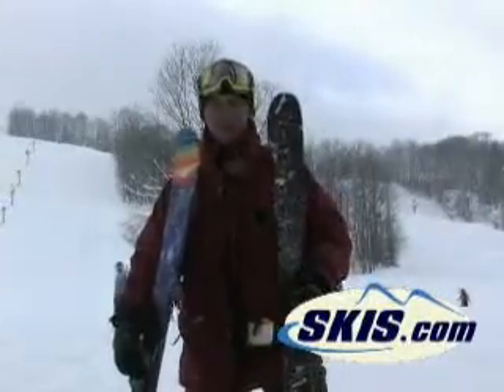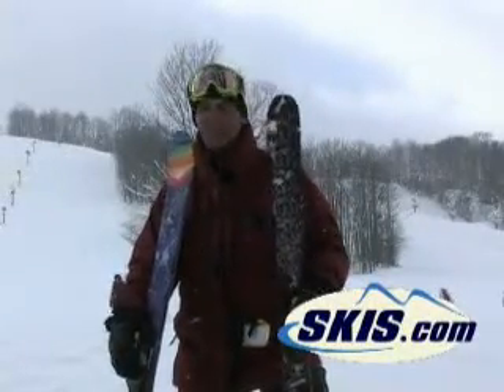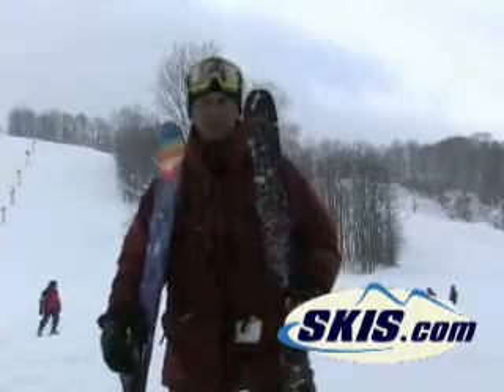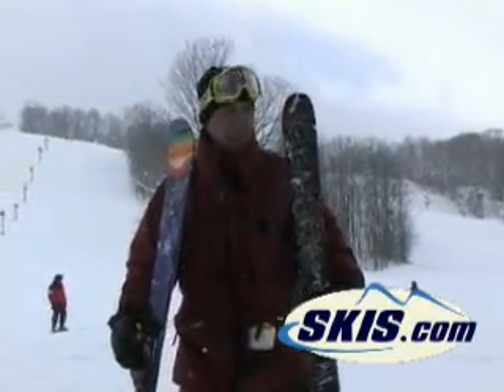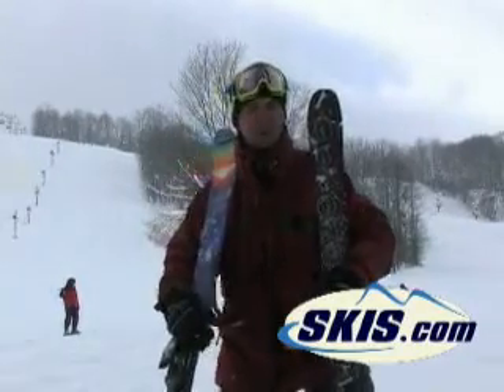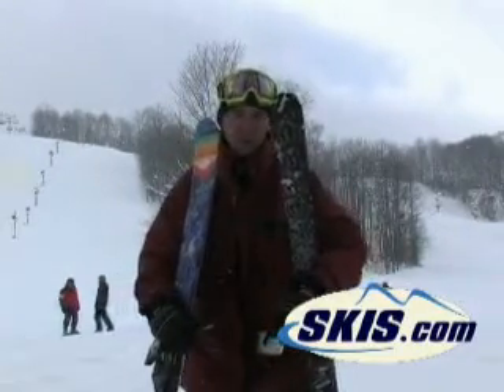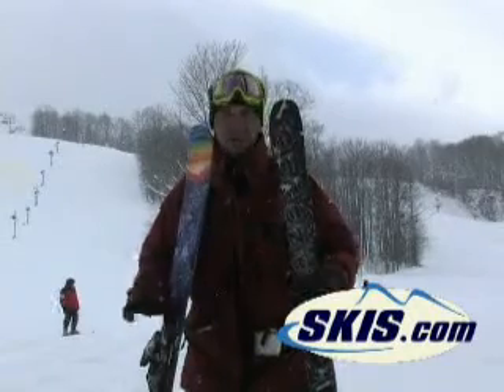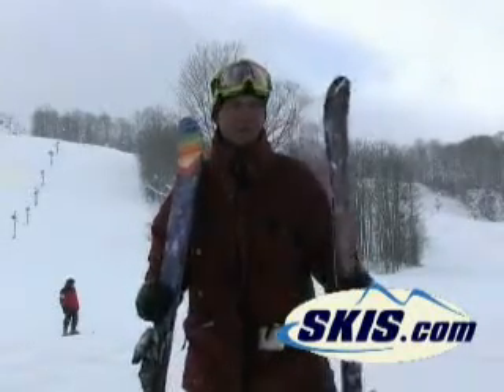Salomon Dumont Twin Tips Ski Review from Skis.com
User review of Salomon Dumont Twin Tip Skis from staff